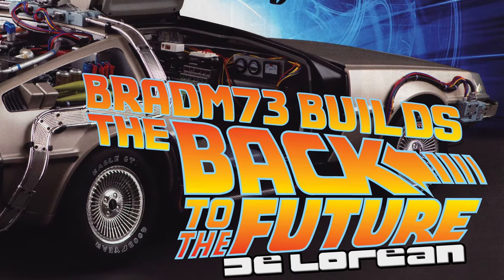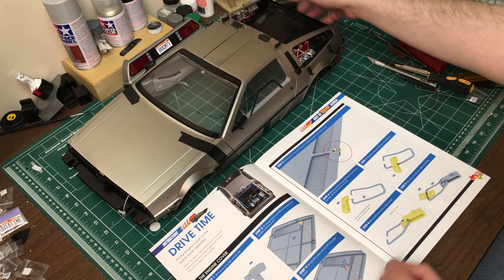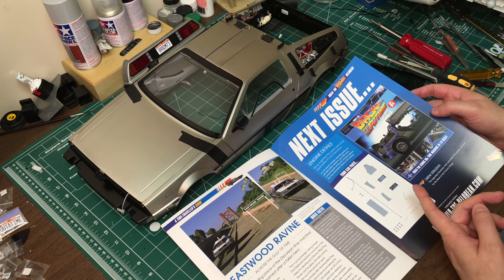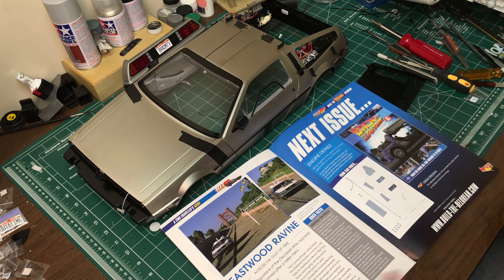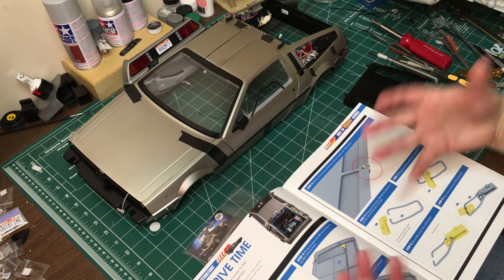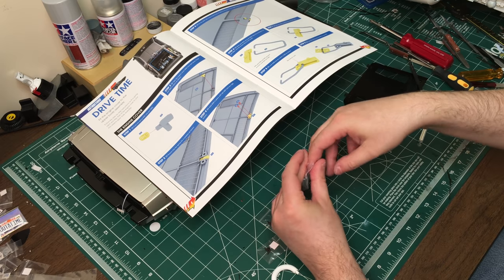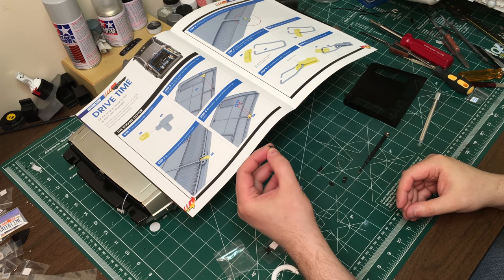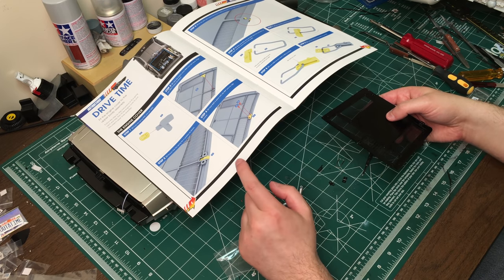Build the BACK TO THE FUTURE DeLorean USA!!! Issue 90: Installing Engine Cover!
Hello All!!!

Just got started on a new project!!  The "Build the BACK TO THE FUTURE" De Lorean!!!  This fully licensed model comes from Eaglemoss and is now available to subscribers in the United States.  Follow along as I build the ULTIMATE time machine!!!

For Corrie and Chloe's Flux Capacitor and Light Tree (Xmas Tree) mods, and even more BTTF DeLorean mods,

If you want to donate and contribute to the Back to the Future De Lorean build,

New 2015 PC Specs (Since so many of you asked):

CPU:  Intel i7-5960X
Motherboard:  Asus X99 Deluxe
RAM:  16GB Corsair Vengeance LPX 2800mhz
CPU Cooler:  Corsair H105 water cooler
Power Supply:  Corsair HX1000i  (1000Watt)
Primary Hard Drive:  Samsung 850 EVO 1TB
Secondary HDD:  Western Digital 2TB Black HDD
Case:  Cooler Master Cosmos
Monitor:  Asus 27" Republic of Gamers SWIFT - 1ms response time @ 165Hz
Mouse:  Logitech G502
Keyboard:  Logitech G910